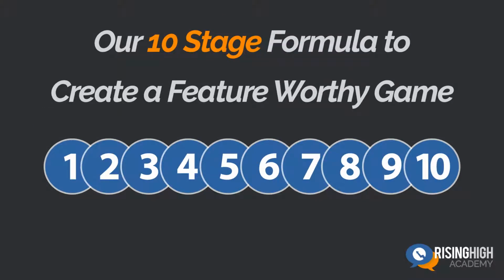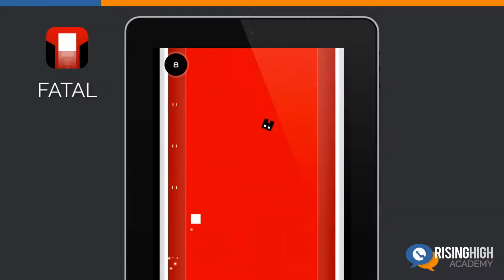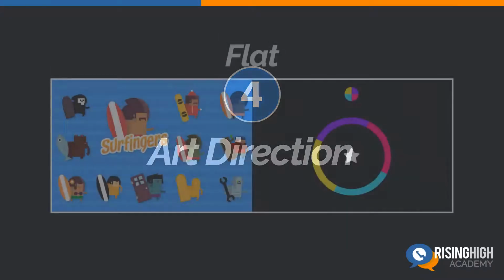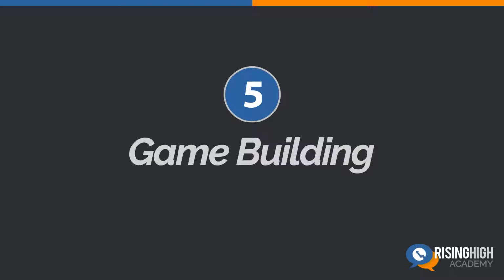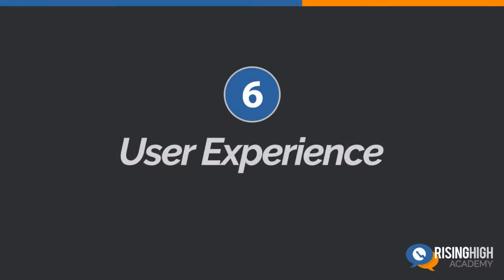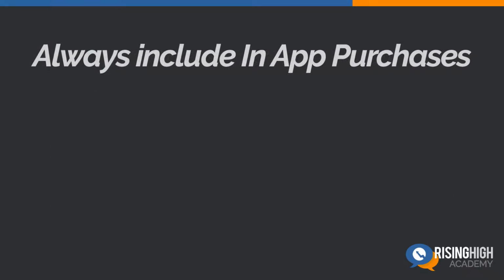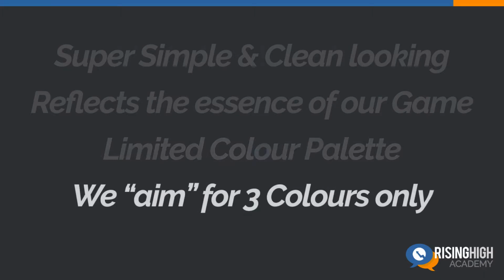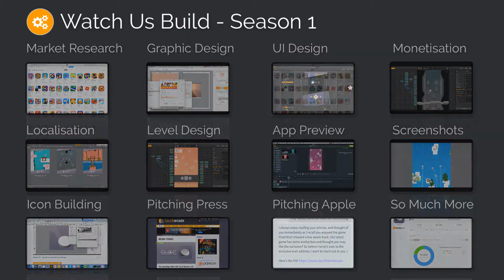Our 10 Stage Formula To Create a Hit Mobile Game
RisingHigh Academy Webinar Replay!
You’ll watch the approach we’ve used to create all 13 of our games, all resulting in 13 Apple Home Page Features, 100% baby!

Here's a 10 Step process for creating a feature worthy game or make a game that Publishers will want to sign :)

Want help with your game? Want us to play test it live and give feedback and suggestions?

Come Join us today and start making a game that will get you featured and published.

Inside the Academy you'll have Access to:

• Our Platinum Standard Foundation Course
• Hyper Casual Games Course
• Behind the Scenes Case Studies of 2 Apple Featured Games
• Academy Live - Weekly Workshops and Q&A Sessions
• Over 100+ Weeks of Academy Archives ( Over 150 Hours of Video )
• Elite Community of Game Developers & Game Producers
• Private, Personalised Game Consultations
• Exclusive Insights from the Worlds Top Publishers
• Expert Developer Interviews & Training
• Mini Workshops and Quick Win Tutorials
• Press Kit Templates
• Launch Calendar Checklist
• Social Media Sharing Templates
• Apple Feature Request Email Swipe Files
• Media Coverage Request Email Swipe Files
• Early Access Podcast Shows

and just so much more!